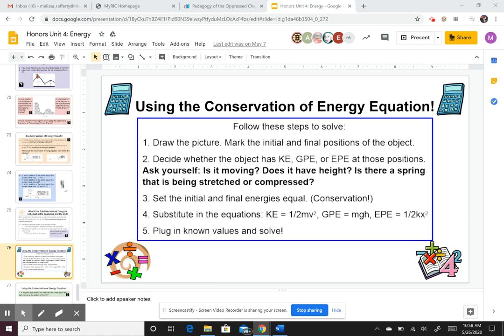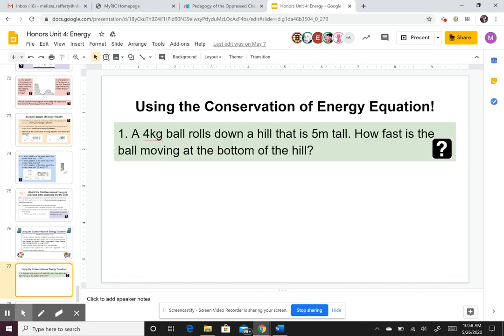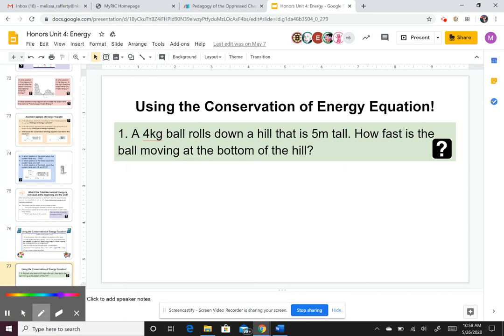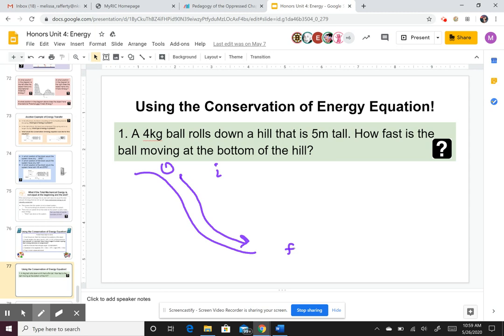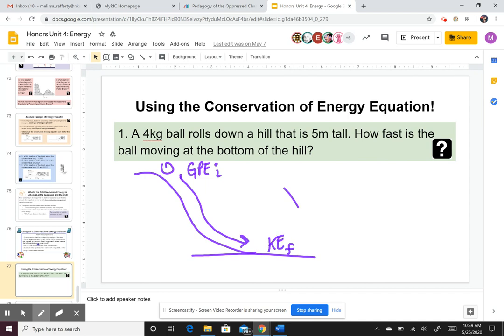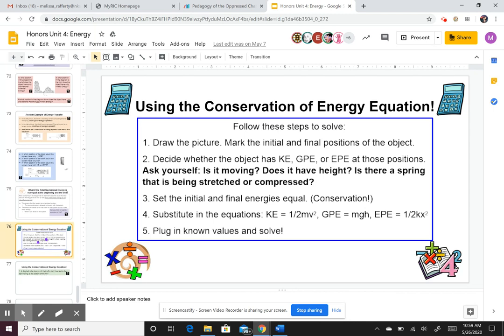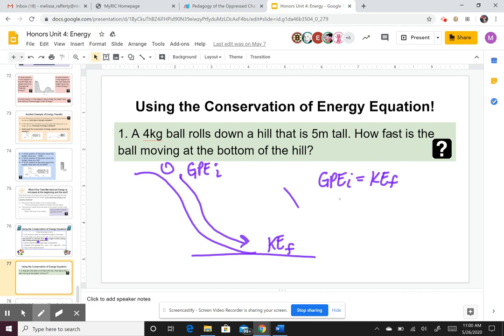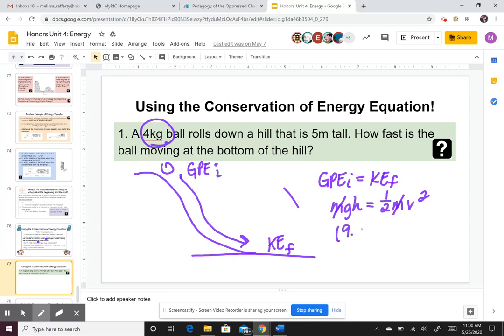Conservation of Energy example